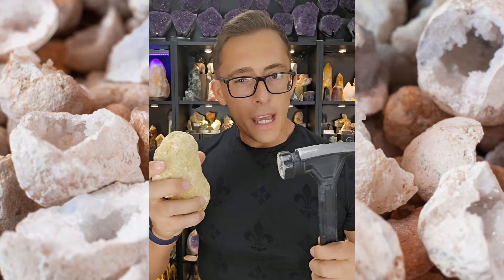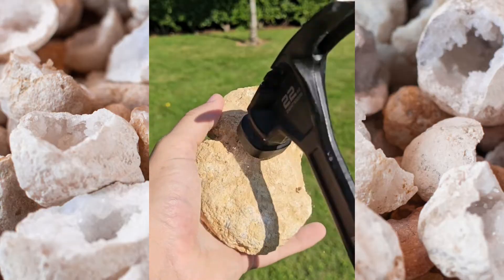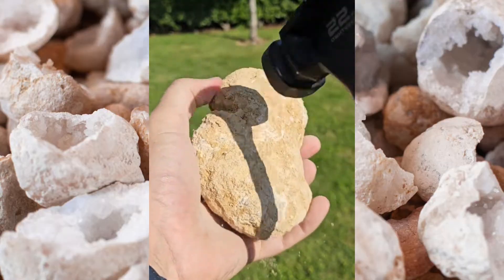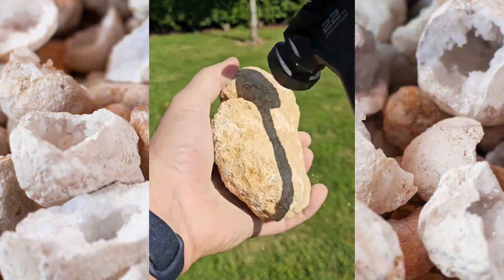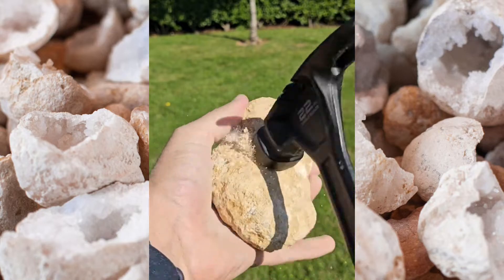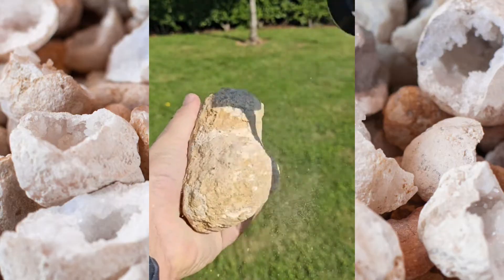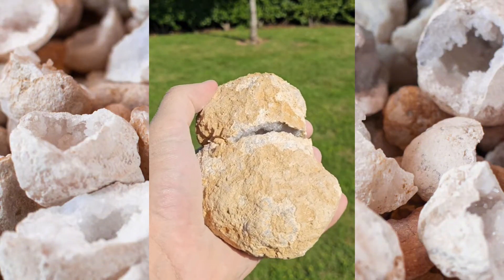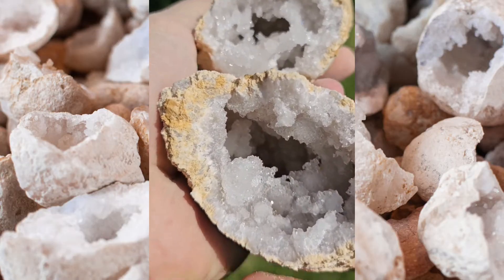HOW TO OPEN A QUARTZ GEODE (PROPERLY) 🔨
How to Crack Open a Quartz Geode – A Step-by-Step Tutorial

In this tutorial, we’ll show you the proper techniques for cracking open a quartz geode and discovering the stunning crystal formations inside. Learn the tools, tips, and safety precautions you need to safely break open a geode without damaging the crystals inside. Whether you’re a beginner or a seasoned rockhound, this guide will help you unearth the beauty hidden within these fascinating geological wonders.

How to identify different types of geodes

The science behind crystal formations inside geodes

More tips for rock and mineral collection